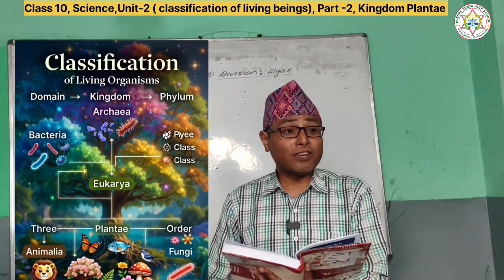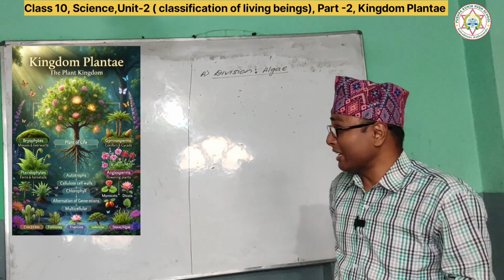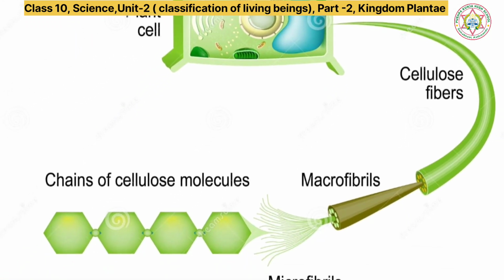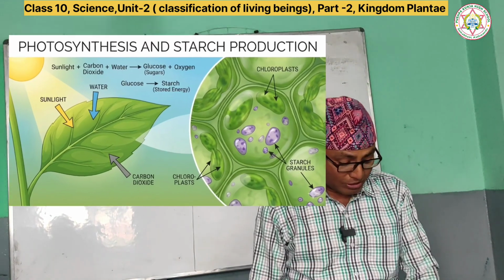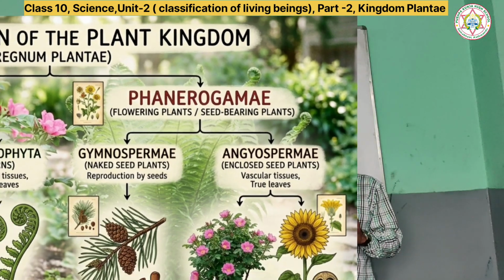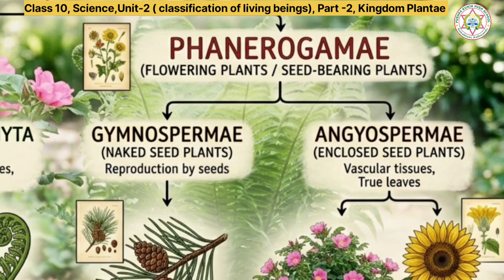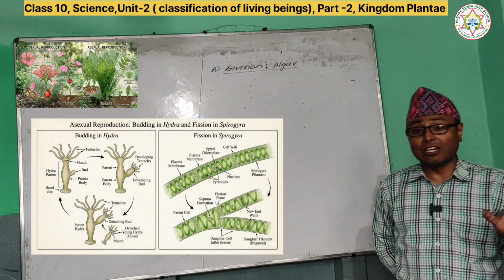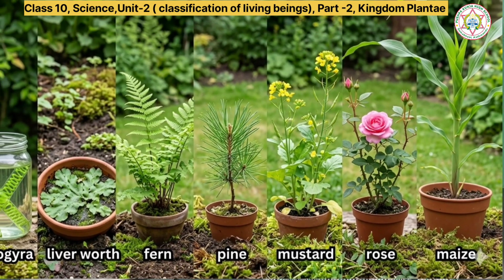Class 10, Science, Unit 2, Classification of living beings, Part-2, Kingdom Plantae